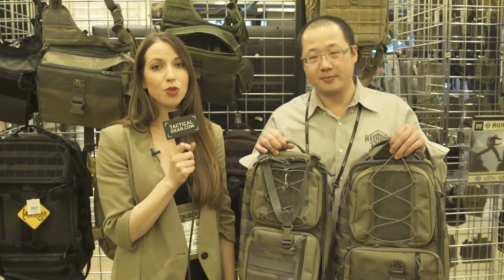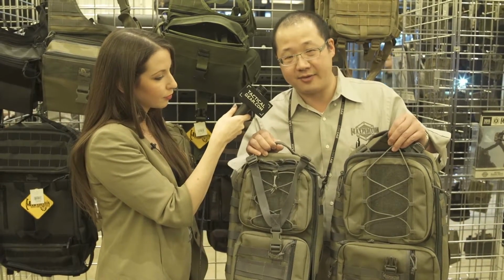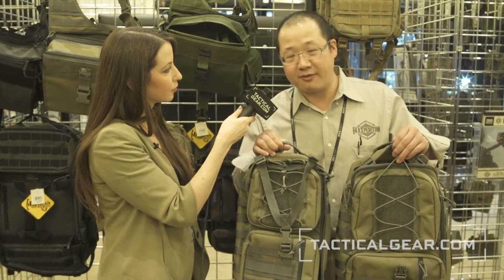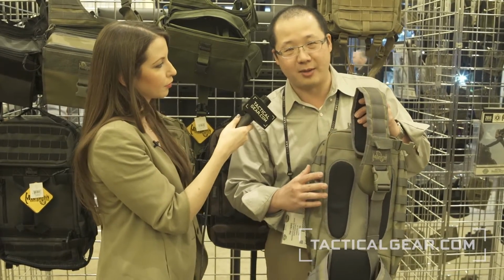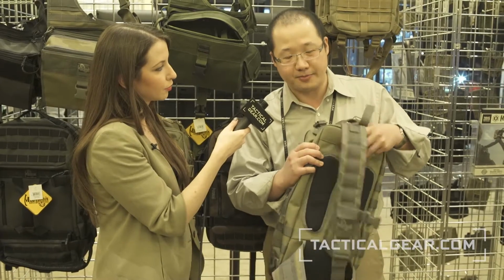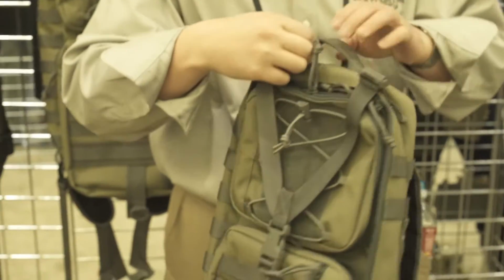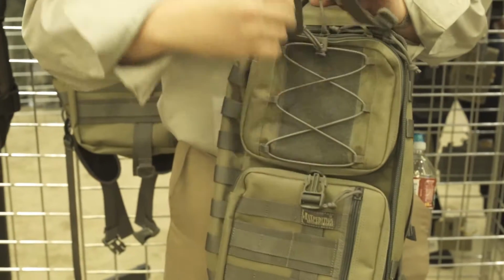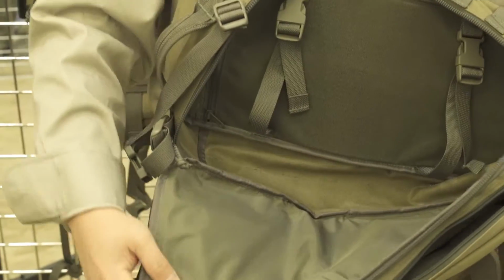Maxpedition Pecos Gearslinger and Gila Gearslinger at SHOT Show 2015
Maxpedition is committed to creating quality pouches, bags, packs and patches for military personnel and law enforcement officials. Crafted with 1000-denier nylon and military-grade nylon webbing for maximum durability, its products are made to withstand the rigors of harsh environments. The user-friendly designs are finished with a triple coat of polyurethane for water resistance and crafted with functionality and personalization in mind. Trust Maxpedition for gear that exceeds customer expectations when it comes to user-friendliness and personalization when your mission needs it most.